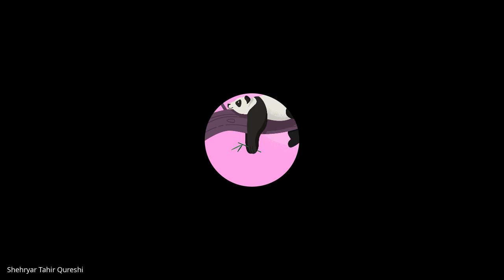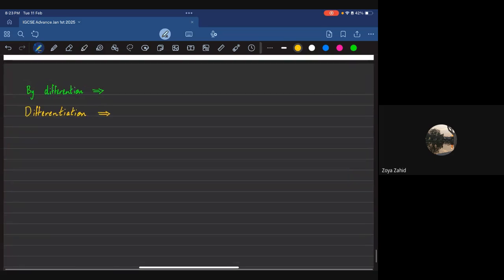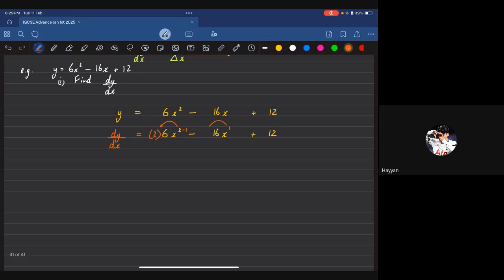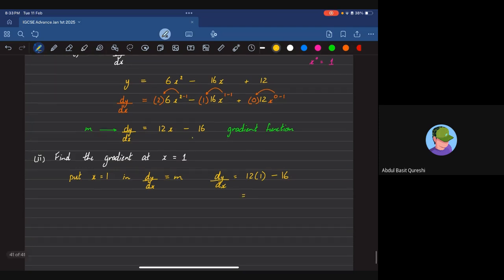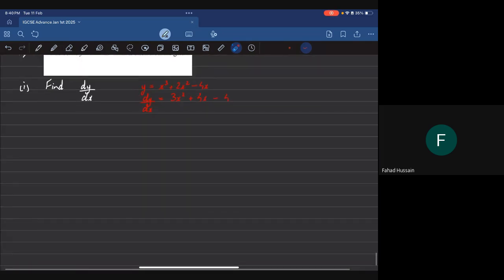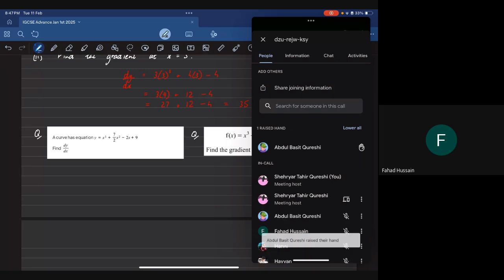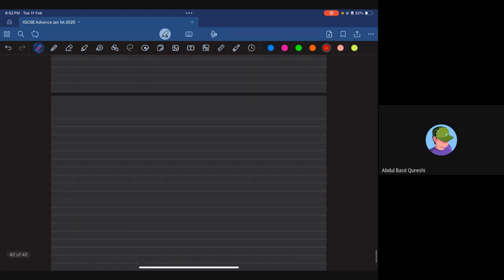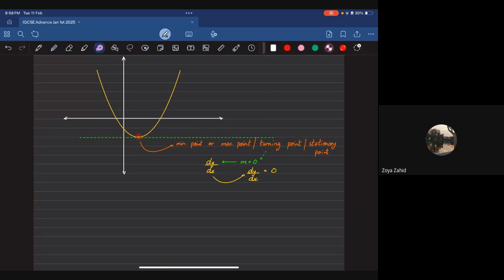IGCSE CAIE Math _ Algebra (Intro to calculus) part 7 | lecture 19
Welcome back to our IGCSE CAIE Math series! In Part 7, we explore Algebra: Intro to Calculus — unlocking the fundamentals of differentiation and gradients, and discovering how calculus helps us understand rates of change and solve advanced mathematical problems. Whether you're revising for your exams or building a strong foundation for A-Levels, this lesson is made just for you!
📌 What You'll Learn:
✔ Introduction to differentiation — what it means and why it matters
✔ Finding gradients of curves using calculus techniques
✔ Understanding the derivative notation and basic rules
✔ Applying differentiation to solve real-world rate of change problems
✔ Step-by-step solutions for exam-style questions
🔥 Why Watch This Video?
✅ Crystal-clear explanations designed for IGCSE students
✅ Smart tips & strategies to tackle calculus questions confidently in exams
✅ Engaging visuals and examples for better understanding
✅ Perfect introduction to calculus before advancing to A-Levels!
💡 Pro Tip: Don't rush through differentiation rules—practice makes perfect with calculus!